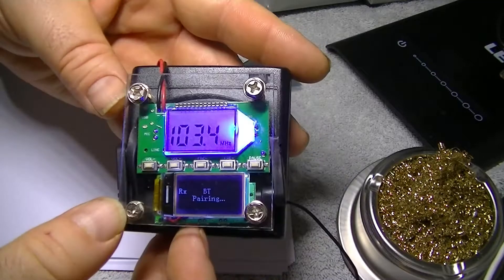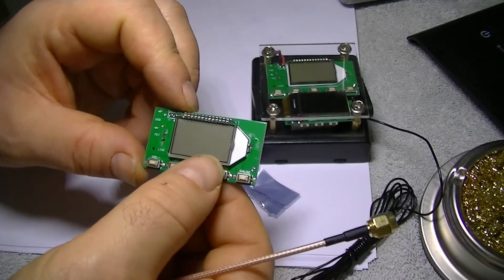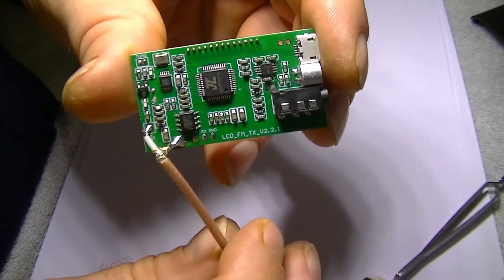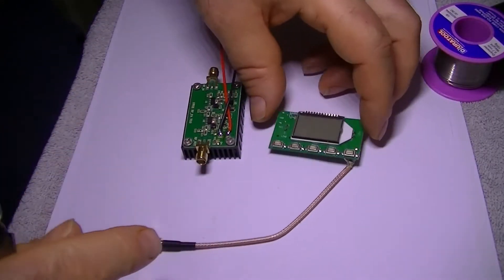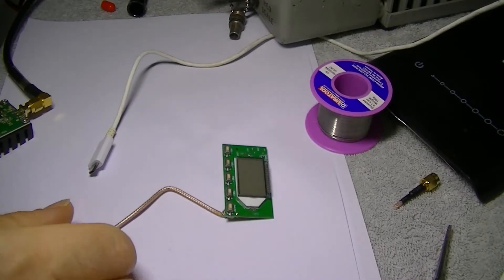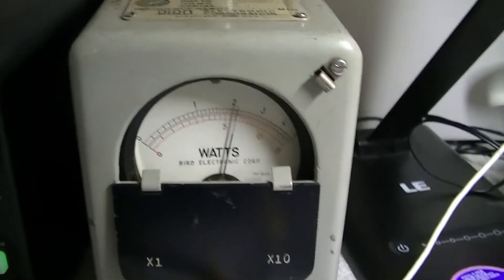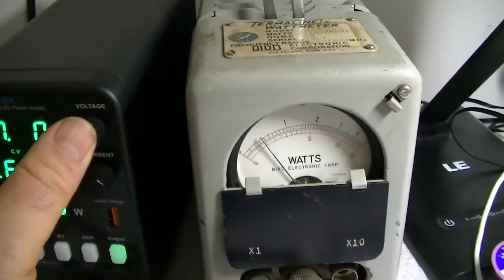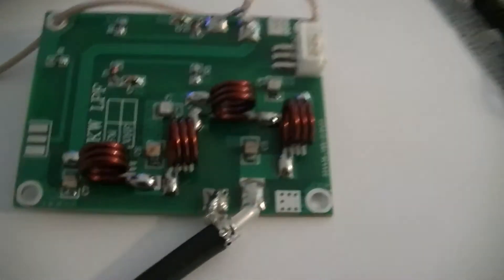Make FM transmitter 300 times more powerful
In this video i show you how to make a simple 9mw FM transmitter 300 times more powerful using a very cheap RF amplifier.